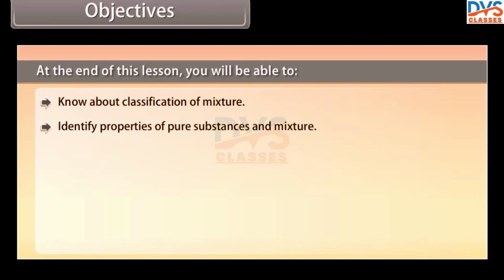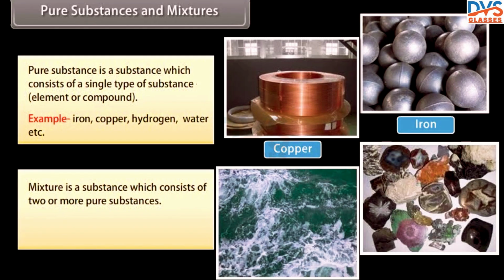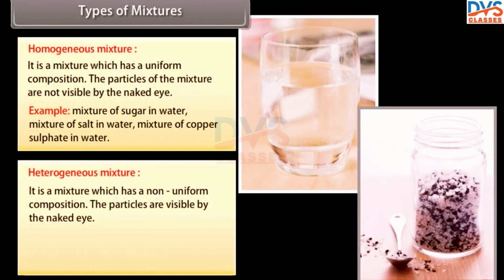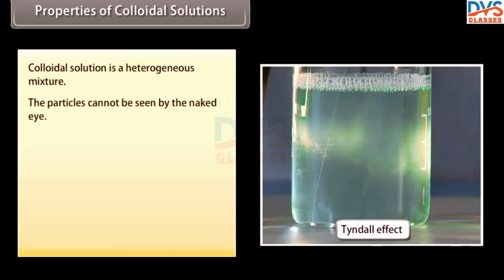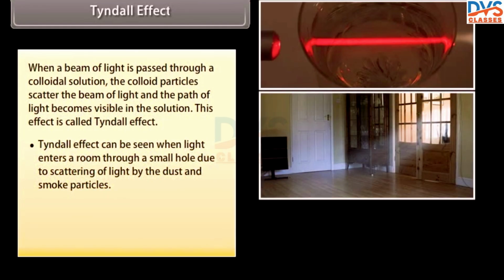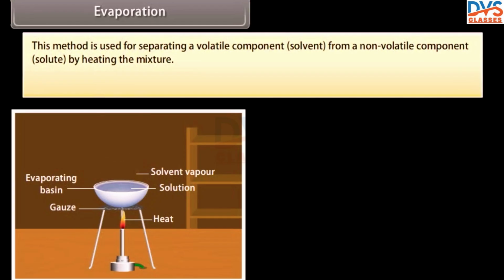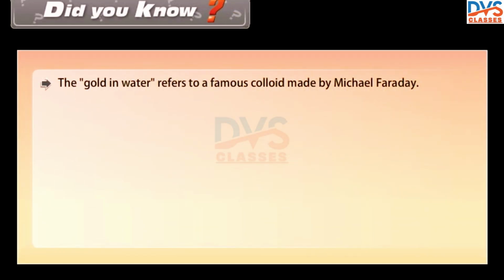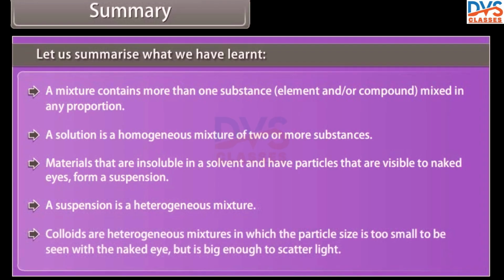Is Matter Around Us Pure - Part 2 || Science || Class 9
is matter around us pure class 9
is matter around us pure class 9 ncert
is matter around us pure class 9 in english
is matter around us pure class 9 science
class 9 is matter around us pure
class 9
is matter around us pure full chapter
class 9 chemistry
class 9 science is matter around us pure
class 9 science chapter 2 ncert
class 9 science is matter around us pure in english